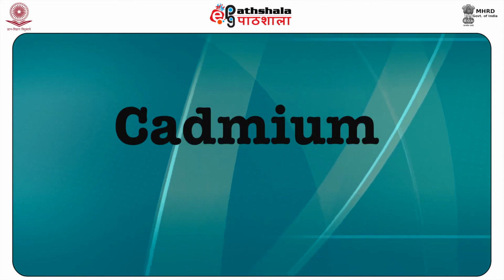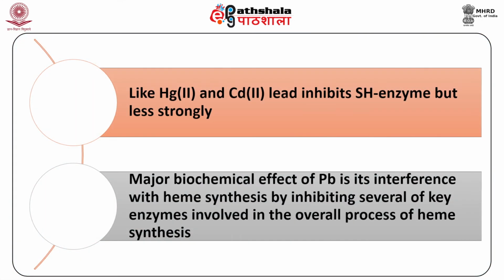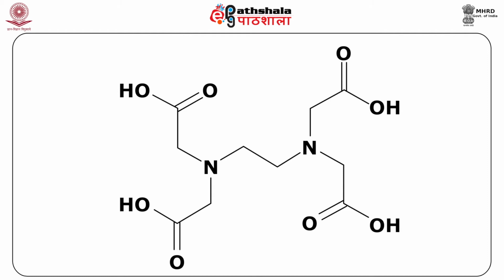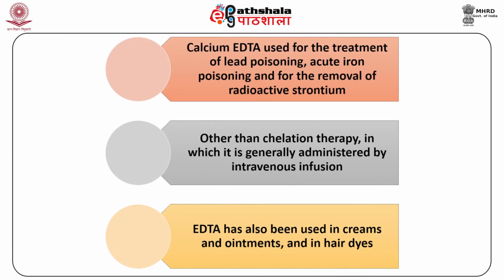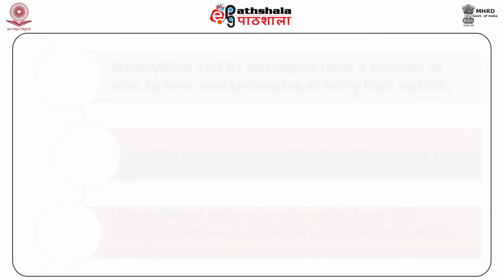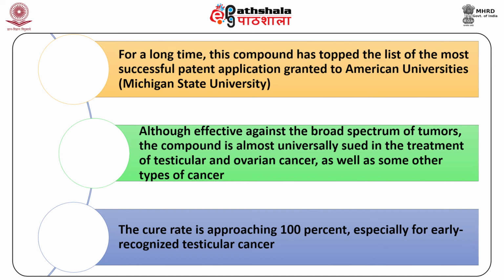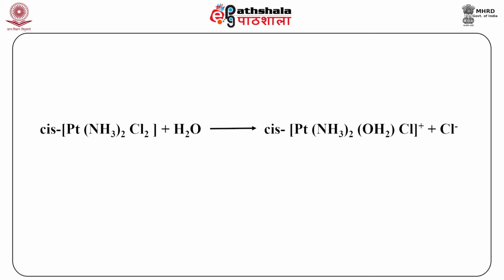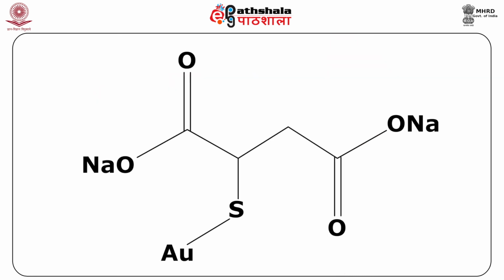M-04. Toxicity and chelation therapy